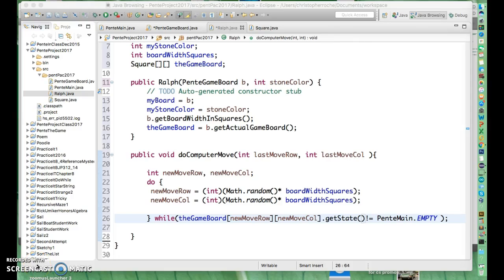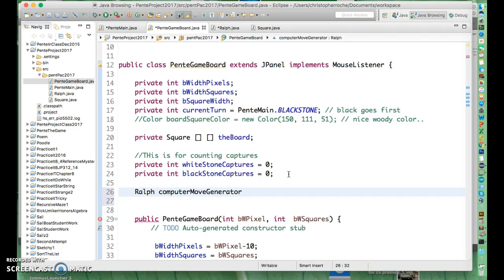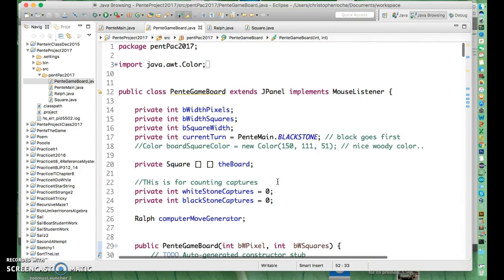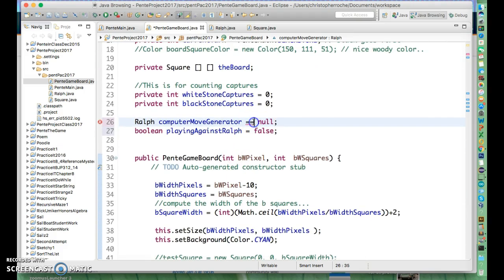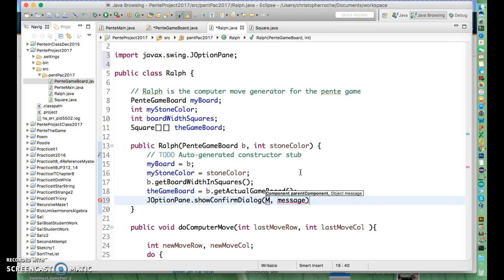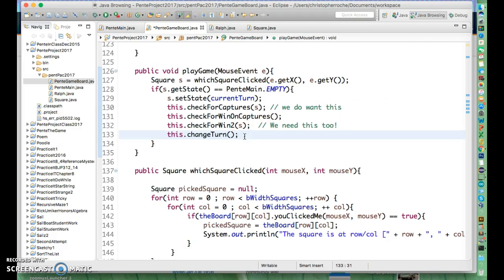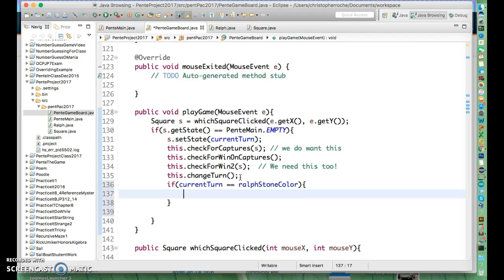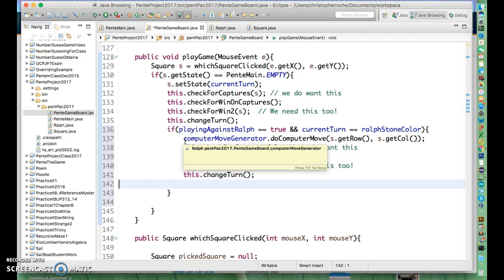Java II Pente Computer Move Generator (pt 1)